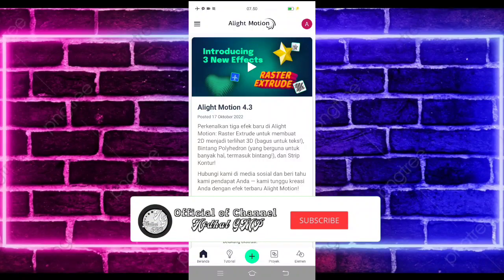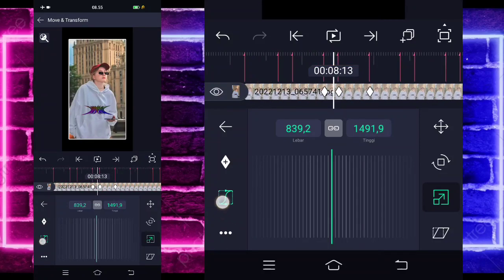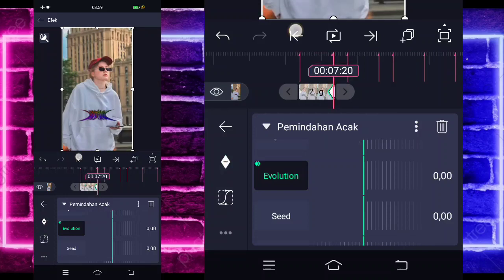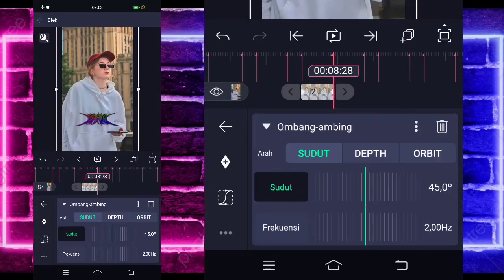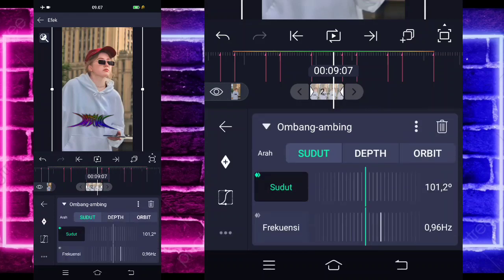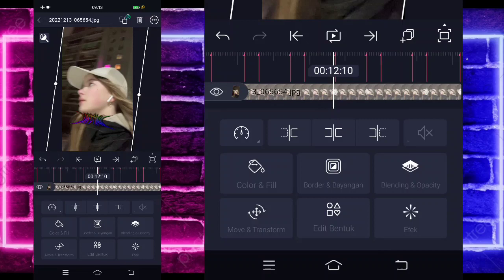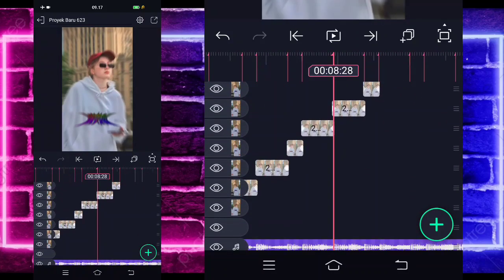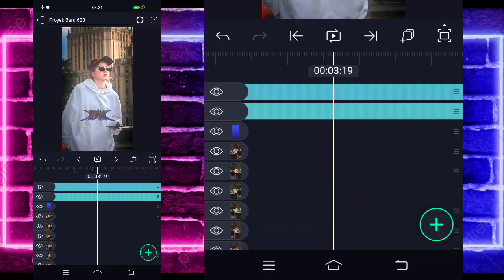Tutorial Jedag Jedug Alight Motion DJ HAYYA HAYYA WORLD CUP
🔰SEMUA BAHAN CEK DI PIN KOMENTAR🔰

                    DJ Santuy